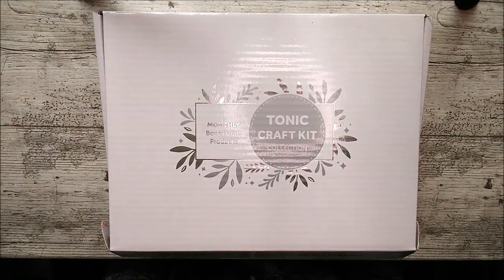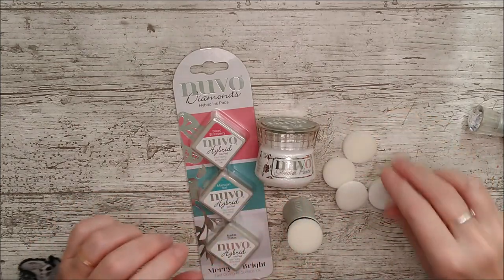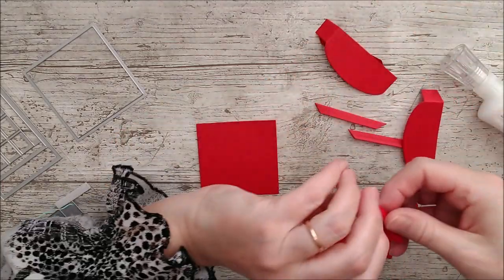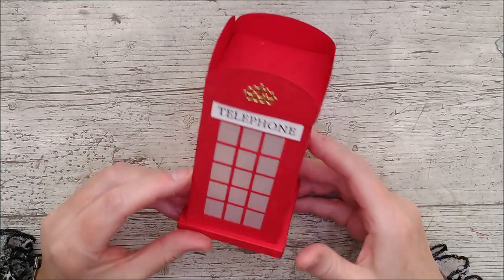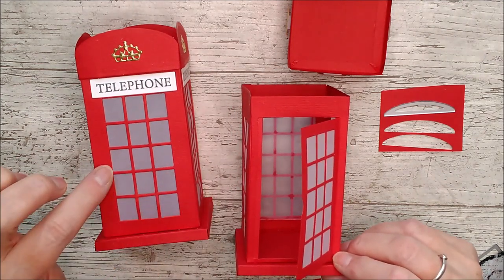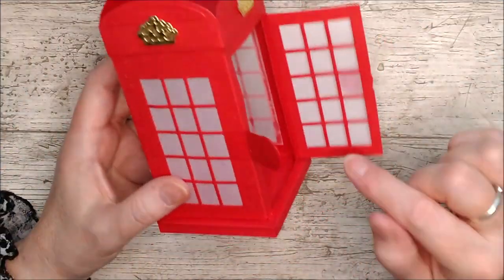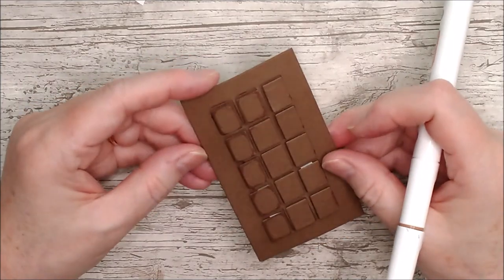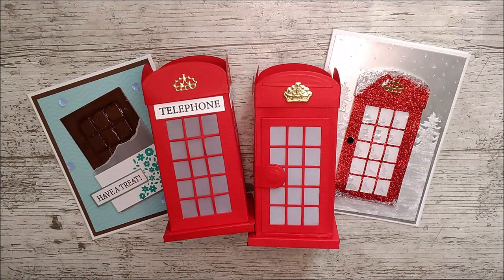Tonic Studios Kit 64 - TERRIFIC TELEPHONE BOX!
Today I'm showing you how to make 2 beautiful 3D telephone boxes, a 2D card and a "bar of chocolate" all from the same kit! One of the boxes has a lid which come s off and the other has an opening door. They can be used as a decoration with a battery tea light in side or as a little gift box. The finished size of the telephone box is 7cm on all sides and 13.5cm tall.
I'm sure you'll appreciate the versatility of this kit!

Happy crafting!